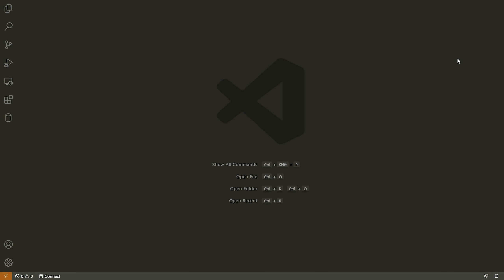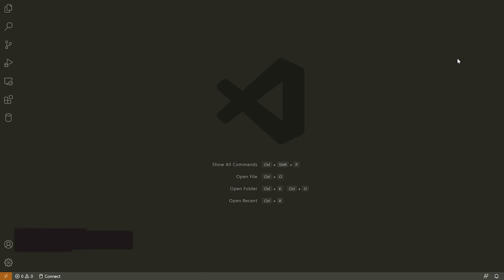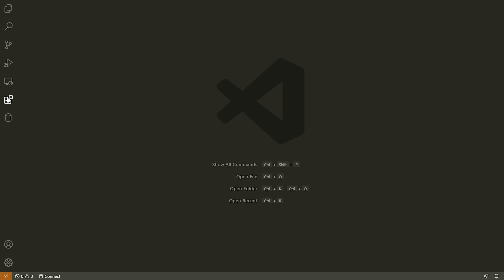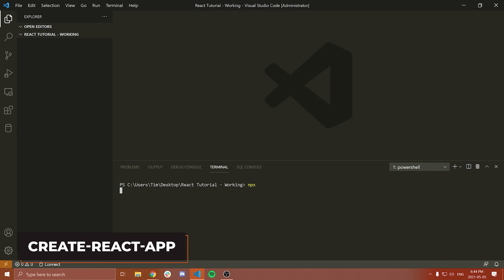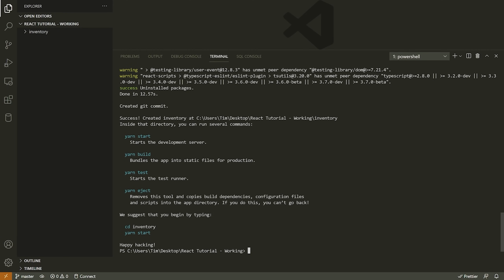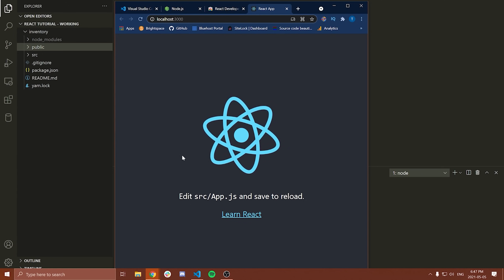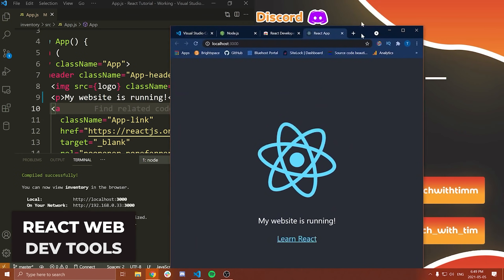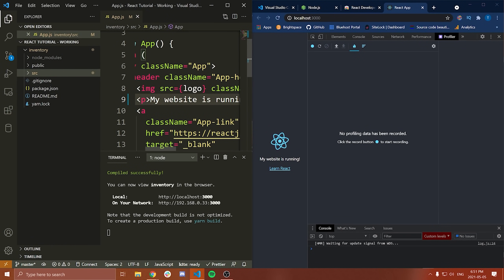React For Beginners #1 - Introduction & Environment Setup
Welcome to a new tutorial series on React. React is a web framework that uses Javascript. It was created and is maintained by Facebook with the library being open source. React is super popular and good to know in 2021 to make more advanced websites.

⭐️ Timestamps ⭐️
00:00 | Series Information & Overview
02:09 | Dependency Installation
02:53 | VSCode Setup
04:48 | Create-React-App
06:52 | Running React Development Server
08:23 | Modifying The Starting Code
09:29 | React Web Dev Tools
10:32 | Conclusion

⭐️ Tags ⭐️
- Tech With Tim
- React
- React Tutorial
- Javascript
- Programming
- Javascript Programming